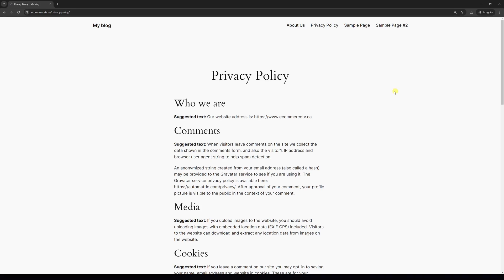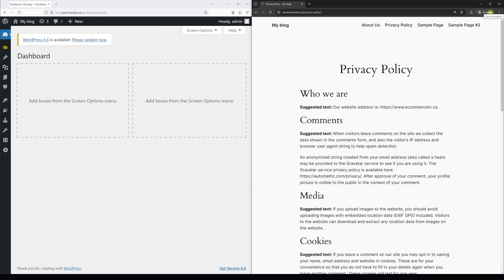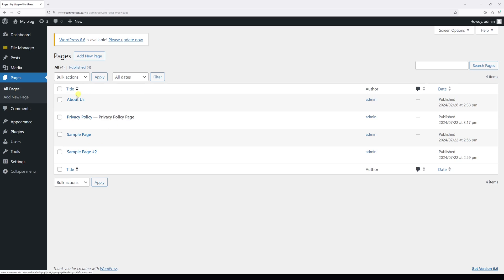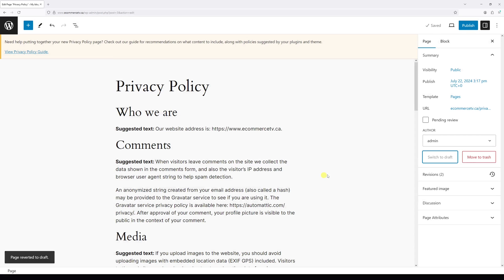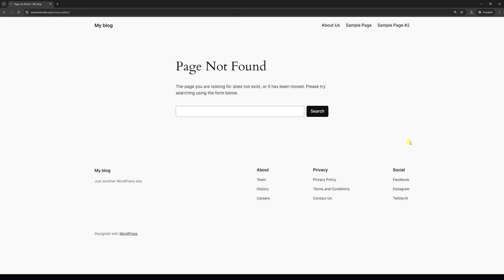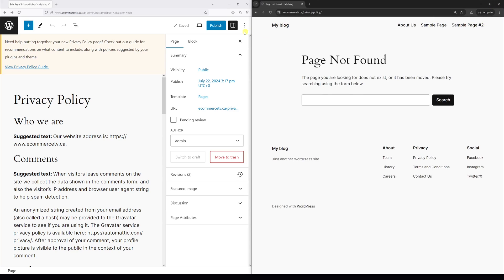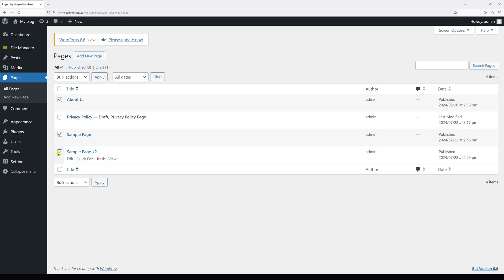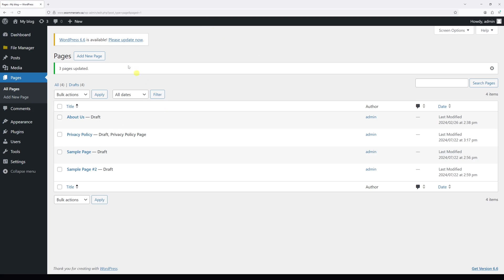WordPress: How to Unpublish a Page // Set Page as Draft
This video demonstrates how to unpublish a WordPress page by switching it to draft mode, which will unpublish the page for website visitors.